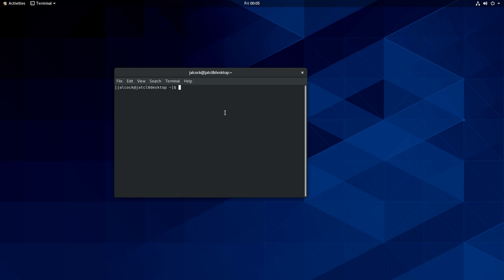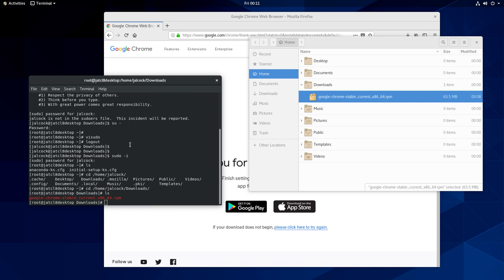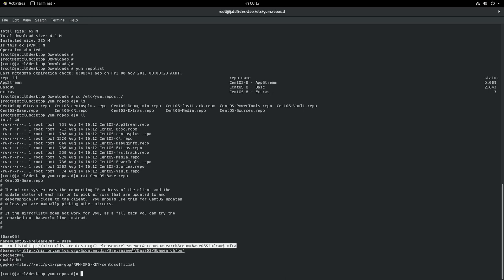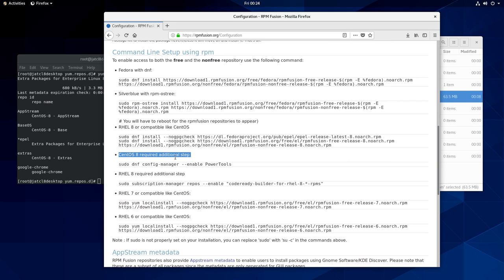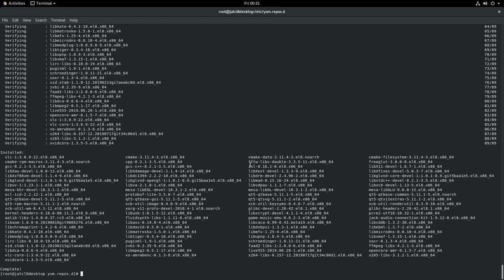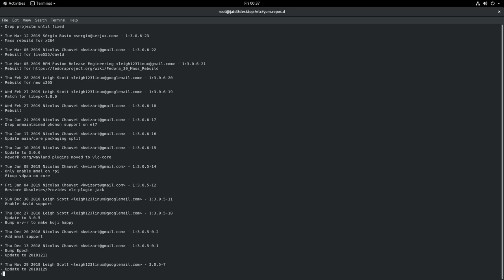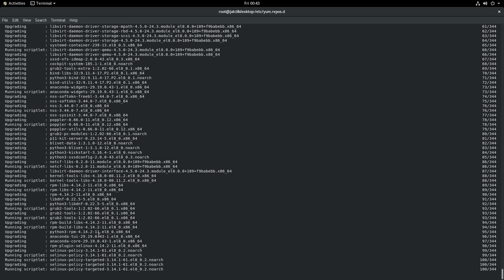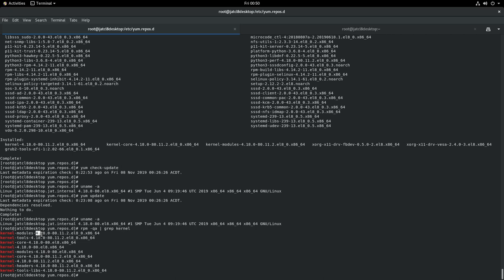First App Install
In this video I briefly cover rpm files, the yum and rpm commands, installing chrome and vlc and applying system updates.